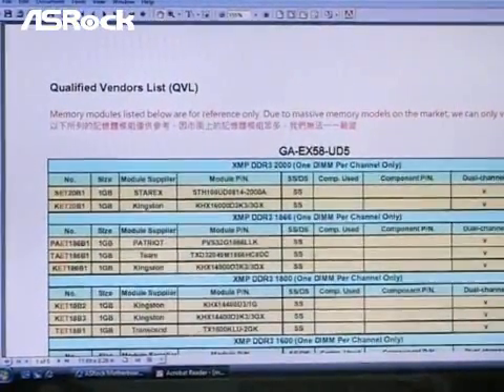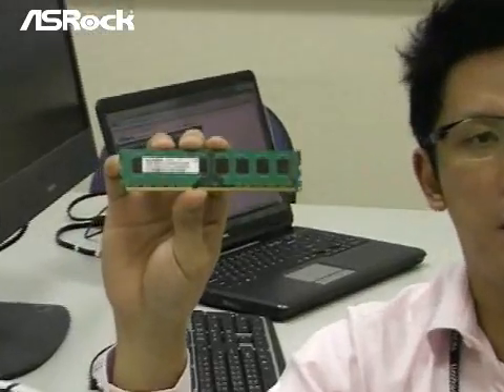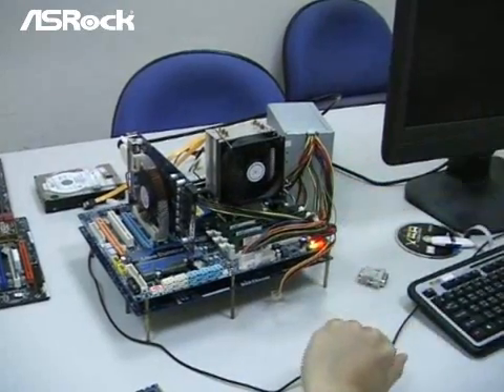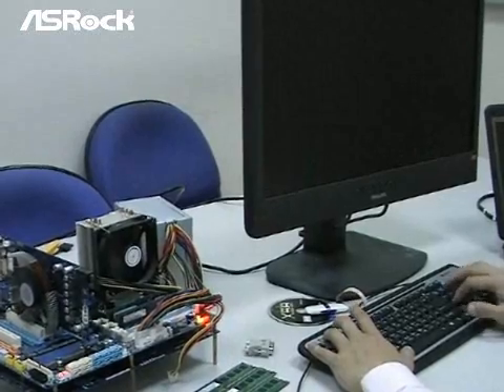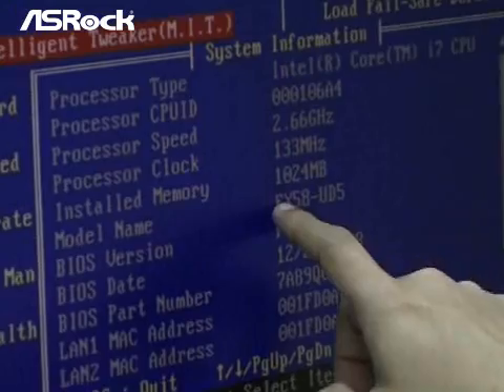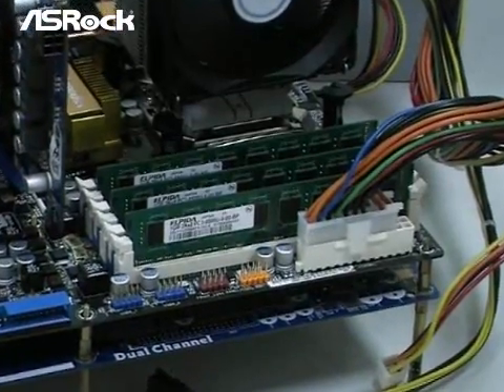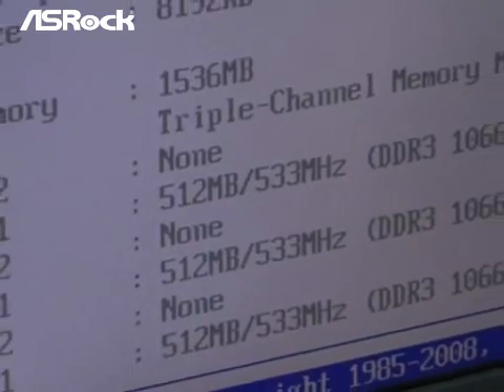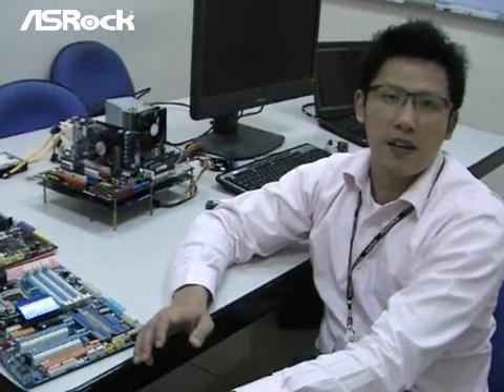X58 DDR3 memory compatibility test - part I